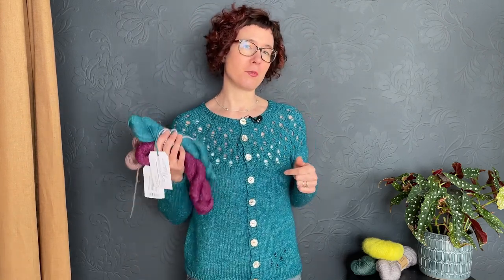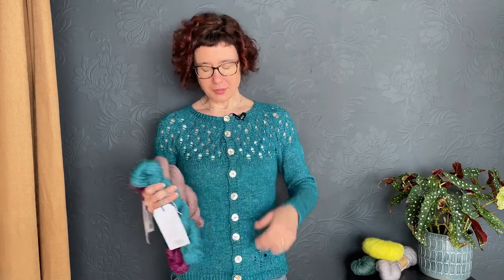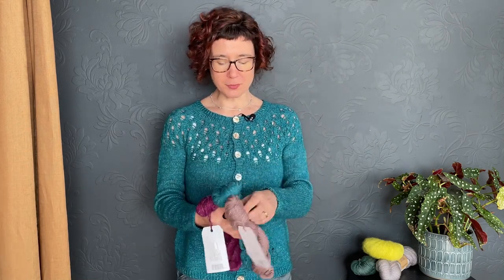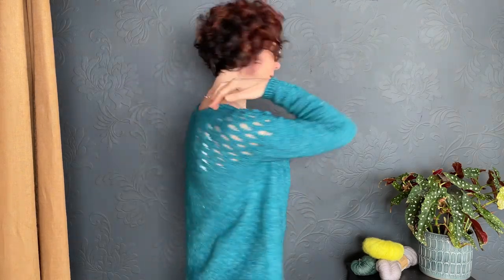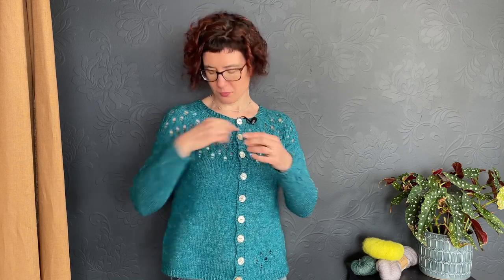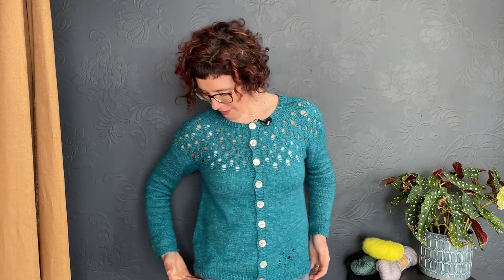Introducing the Holly Blue Cardigan Knit-along 2023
It's time to meet our spring knit-along! This time we are embarking on a circular yoke cardigan with lace details made with scrumptious Nua Sport. As always our gamrnet KALs come with a complimentary set of step-by-step tutorial videos for each section and a dedication KAL forum for chat and support.

Holly Blue Cardian pre-sale goes live at 8pm GMT on Thursday, April 13th at this link:
(Link will not be live until this time)

**Knit-along Schedule:**
 Clue 1: 11th May 2023
 Clue 2: 25th May 2023
 Clue 3: 8th June 2023
 Grand Prize: 22nd June 2023

Any questions just drop them in the comments below😍